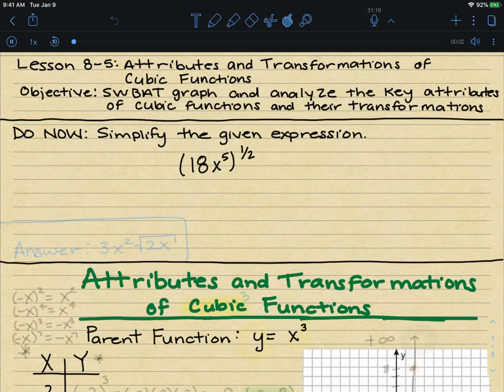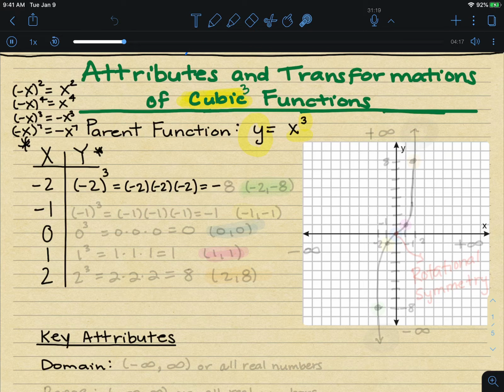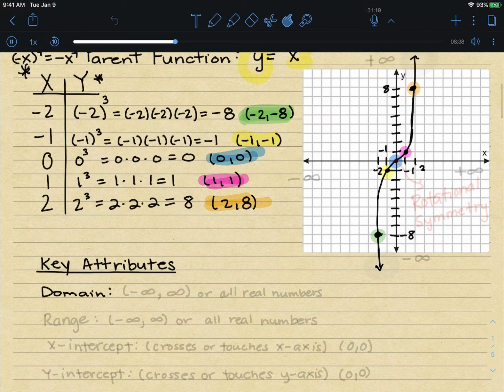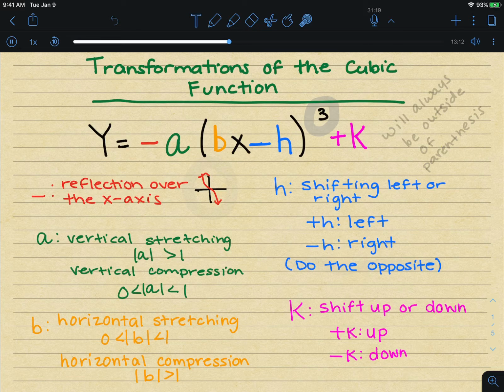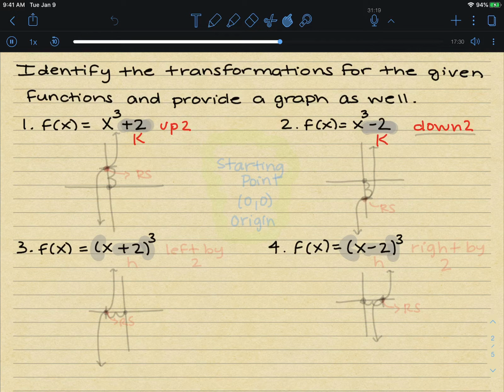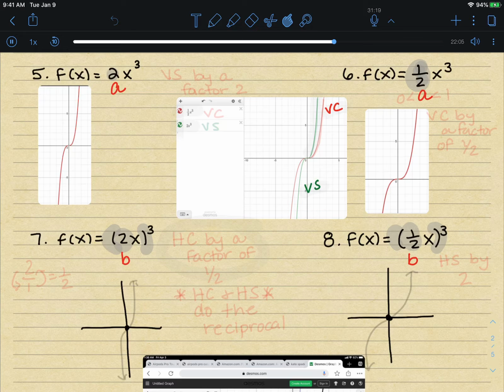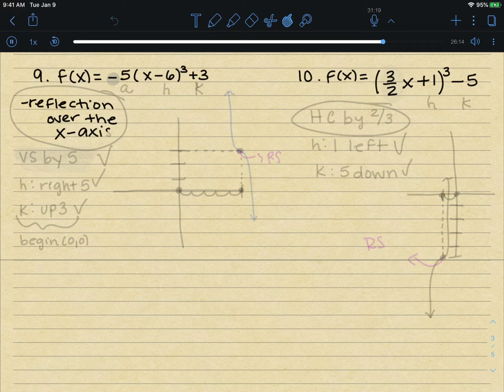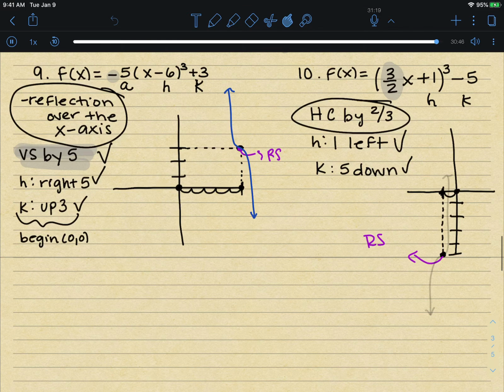Lesson 8-5: Attributes and Transformations of Cubic Functions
SWBAT graph and analyze the key attributes of cubic functions and their transformations